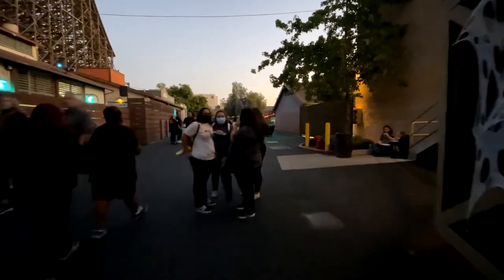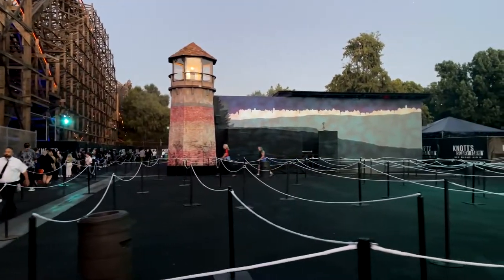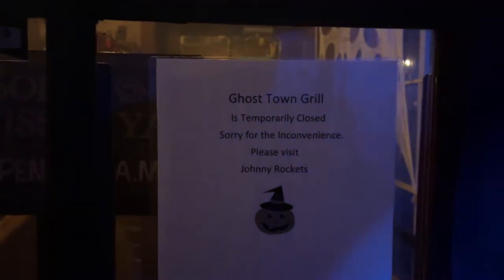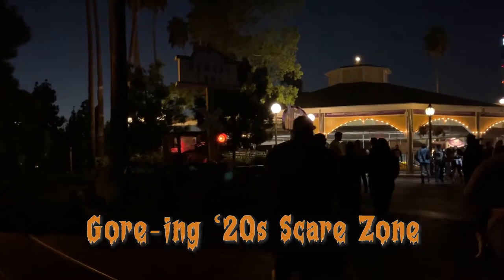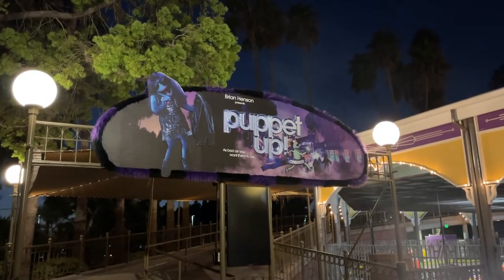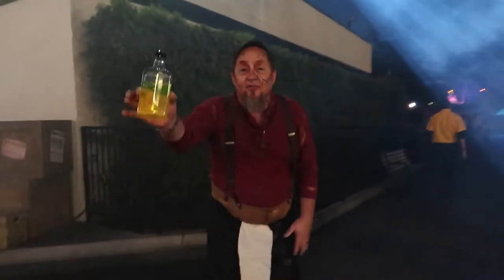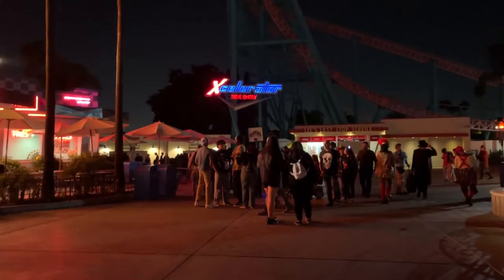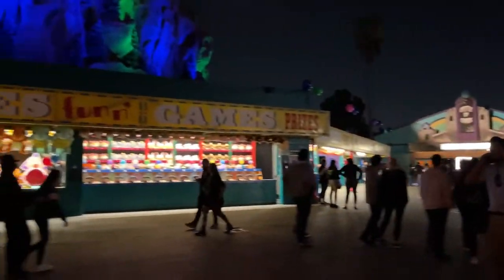2021 Knott's Scary Farm - Opening Night / Scare Zones / Show Highlights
Join us as we take a tour of Knott's Scary Farm Scare Zones for Opening Night. All the Scare Zones lived up to the expectations. The Goar-ing '20s was awesome. We feel like it's more of an "interactive" zone rather than a scare zone, but was still very fun.

The shows were also very entertaining. We have a slight disagreement about The Invitation to Terror, because I loved it, but "The Girl" not so much. You decide if you get to experience it.